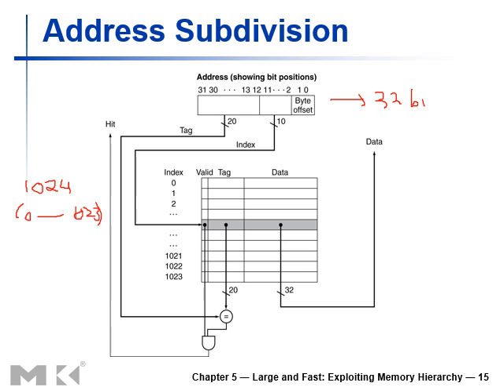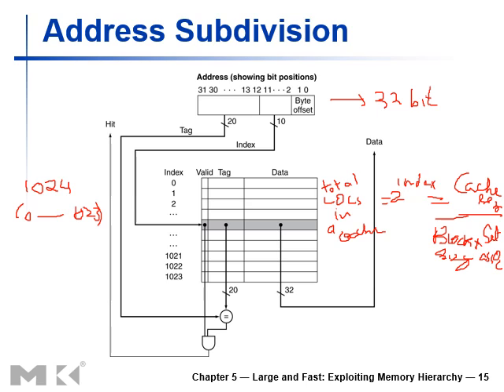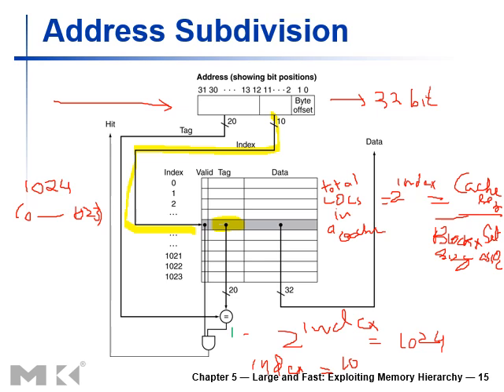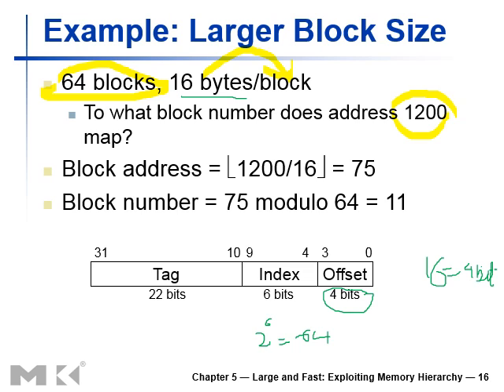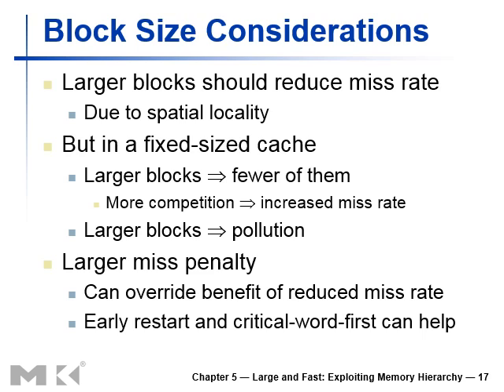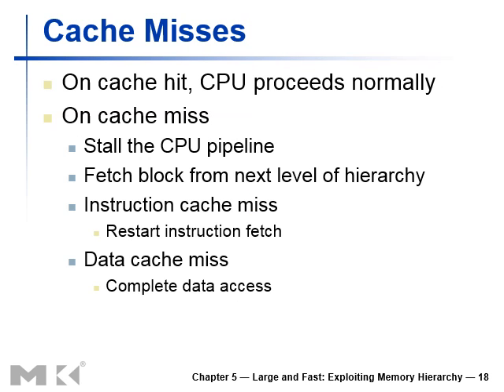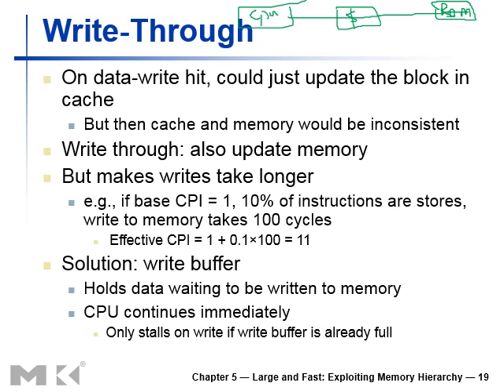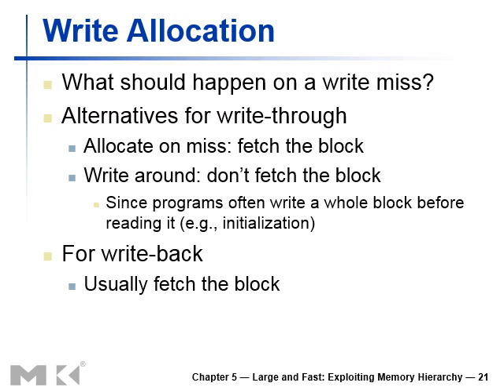Chapter 5 Large and Fast Exploiting Memory Hierarchy 2